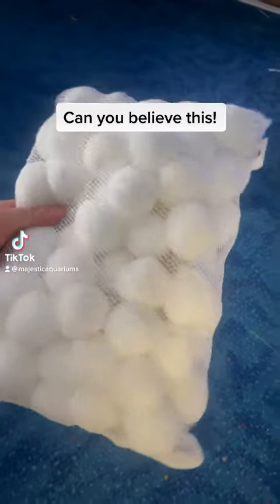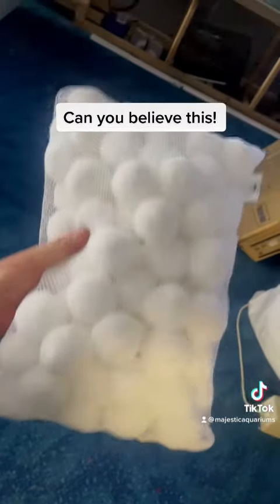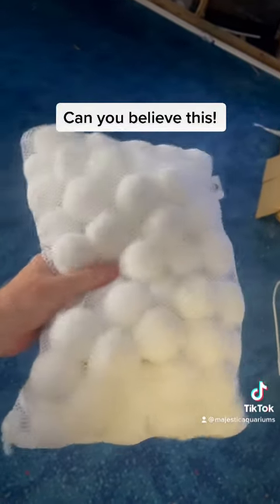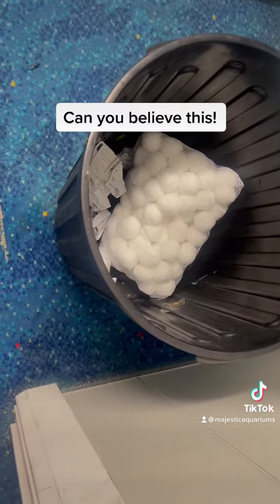Can you believe this?